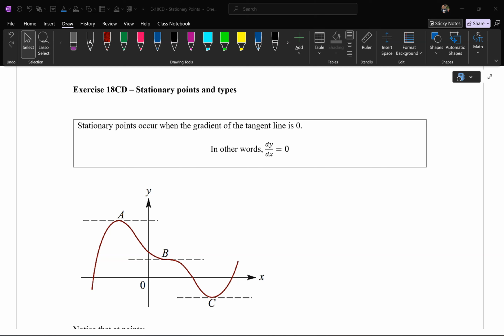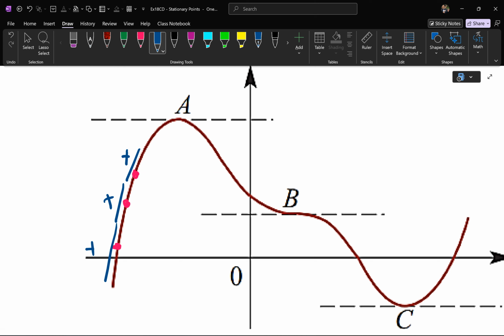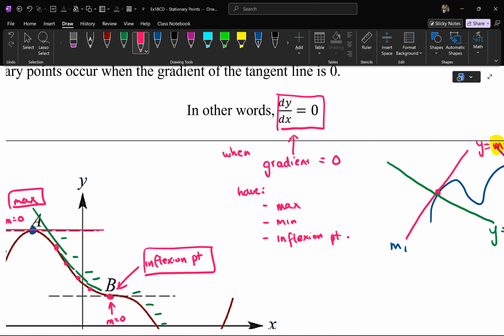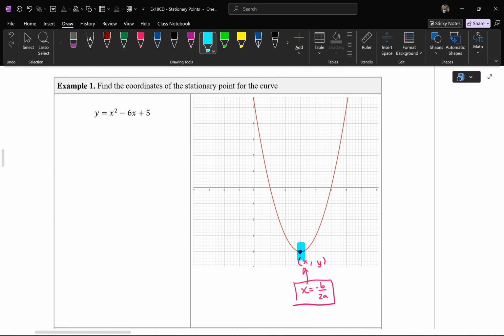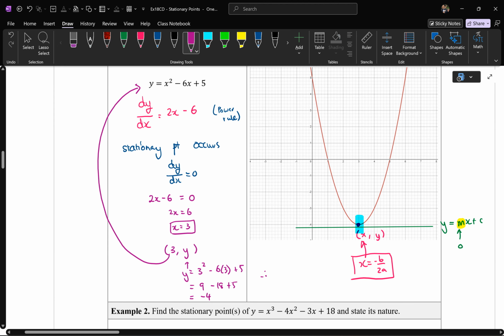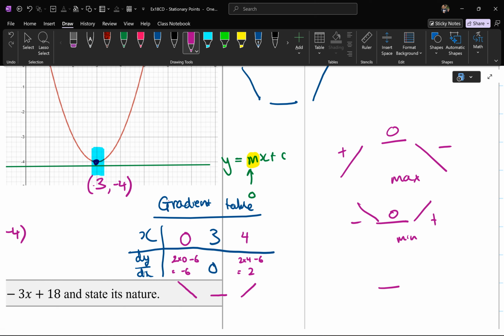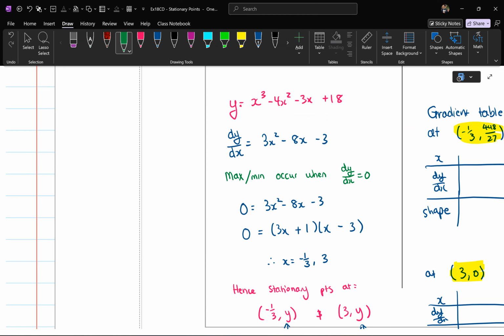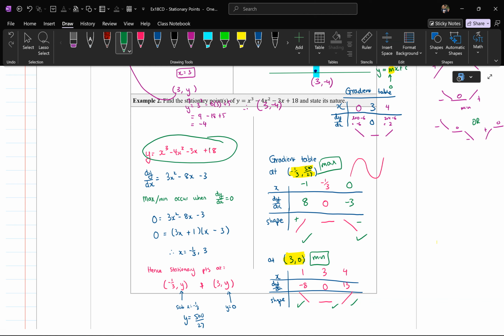11MM Ex18CD stationary pts